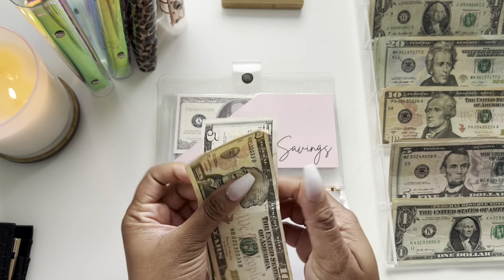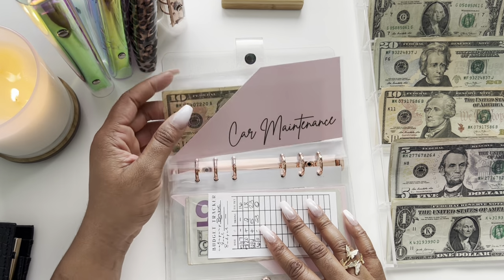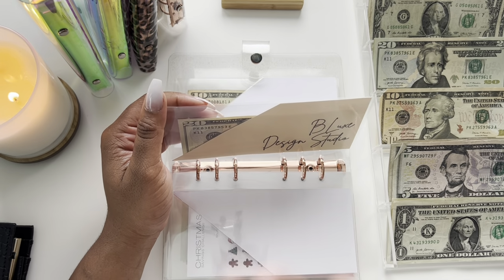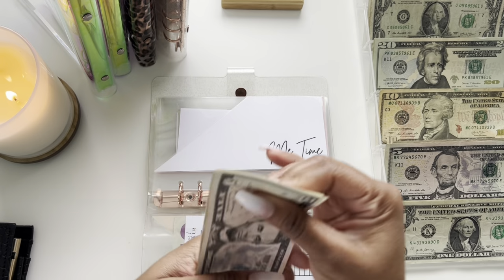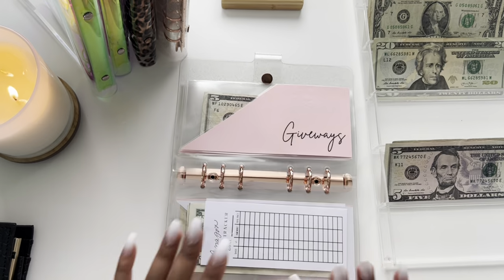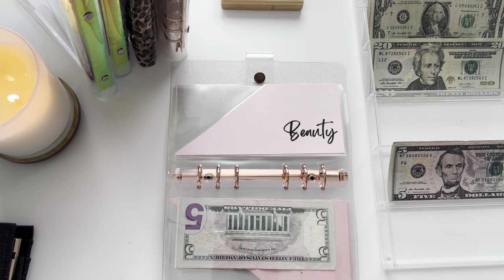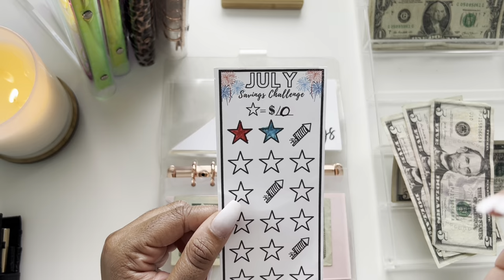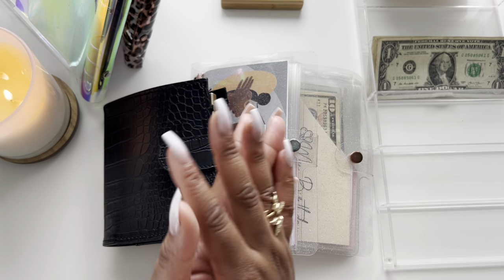Cash Envelope Stuffing + Sinking Funds + July 2022 Paycheck # 1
Hey, YouTube Family! Welcome back to the channel or Welcome if you are new! In today's video, we are cash stuffing the first paycheck of July and introducing July's savings challenge available on my Etsy Shop below!

| LET’S CONNECT! |

| FETCH REWARDS |
- Download the Fetch App
- Snap your receipts on the app

| SHOP MY BUDGETING ESSENTIALS |
Wooden Calculator
Cash Tray (Sunglasses Tray)
Cash Tray (Makeup Palette Organizer)
Savings Challenge A5 Binder
A5 Zipper Cash Envelopes
White Marble A6 Binder
Black Marble A6 Binder
A6 Envelopes
4 Pack Glitter A6 Binder Bundle
2 Pack Rose Gold A6 Binders
Budget Expense Tracker Sheets
2 Sets 6-Tab Binder Dividers A6 Size